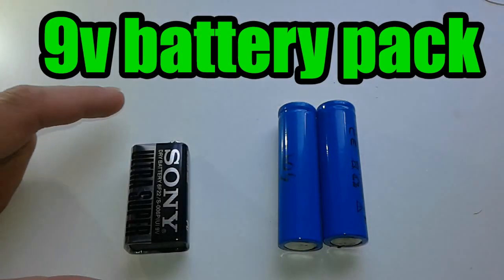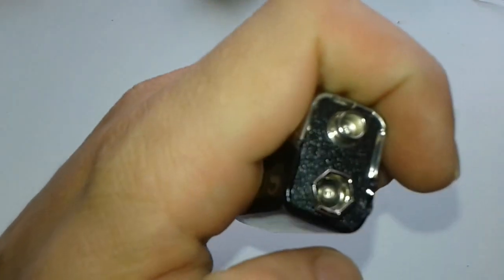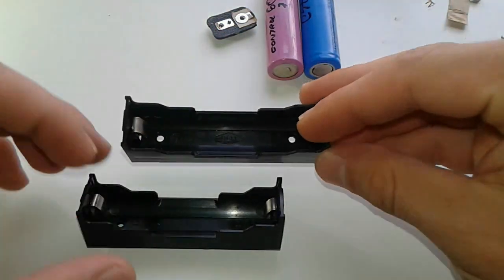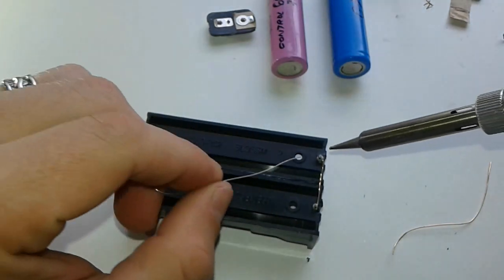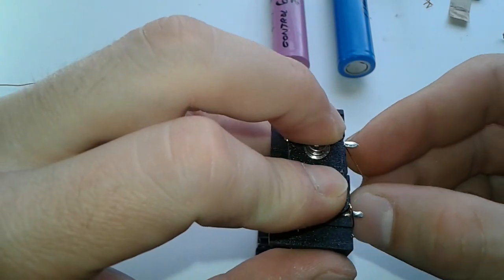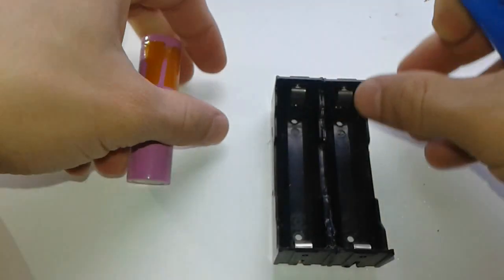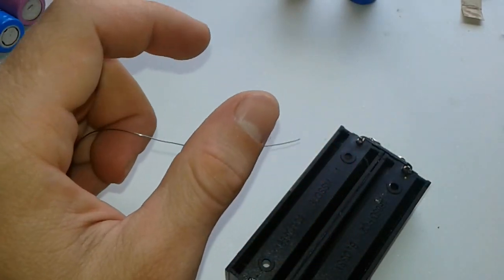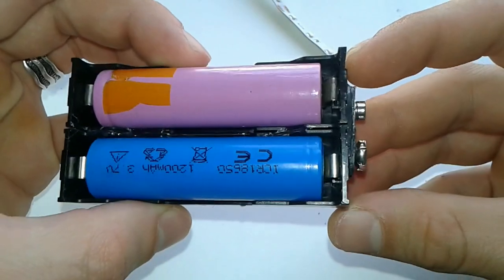How to make 9v battery pack rechargeable using 18650.DIY 9 volt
How to make a 9v battery pack rechargeable at home using 18650 cells in series to replace the 9 volt alkaline battery at home.

How to make 9v battery pack the instructable tutorial
You have to understand that these 18650 batteries are different from the lead acid and the charging/discharging process is totally different from a normal lead-acid 12v battery .
If you need a 9v battery and want to learn how .to make it from 18650 cell watch the video it has details on how to make a new battery at home.You can make this battery from 18650 cell that can be harvested from laptop batteries or power banks, a thing that has Li-ion in it can be reused and reconfigured in a homemade battery.
The important steps when making a 9v battery:
Charging the cells
Discharging and see the mAh of each battery
Match them to closed capacity
Make your battery pack by series or parallel connection.